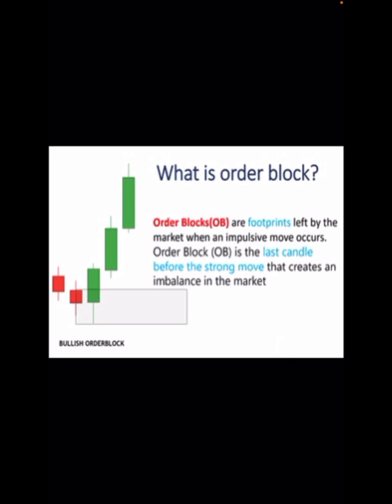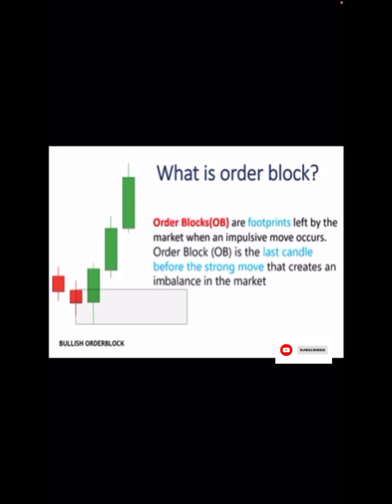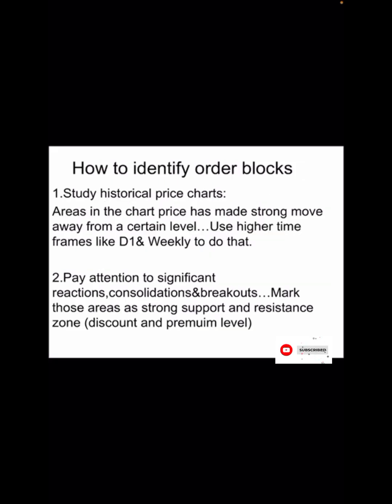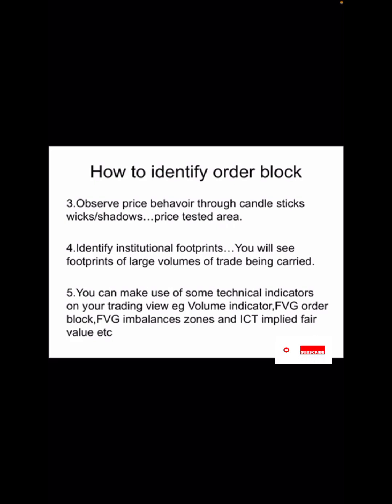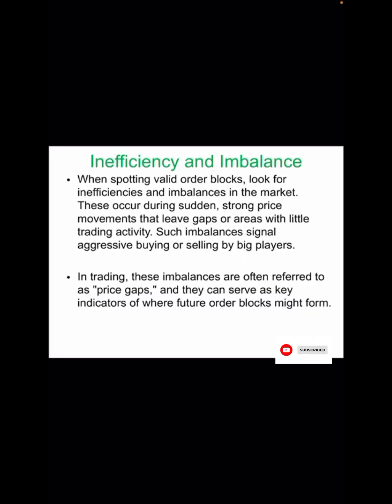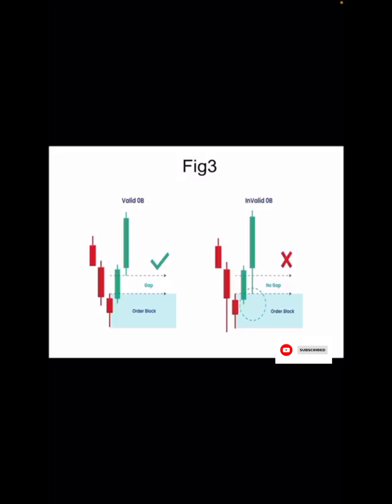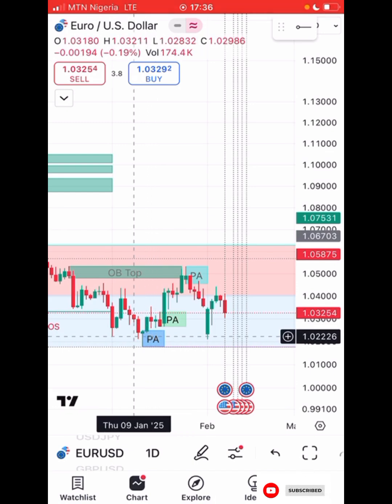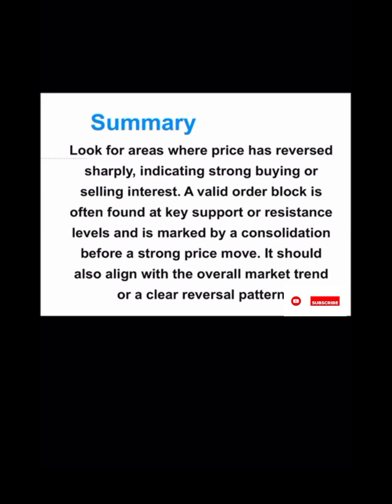How to Identify valid Order block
The ultimate way to identify valid order block have being simplified thus giving you a perfect entry and exit strategy to trading forex seamlessly.